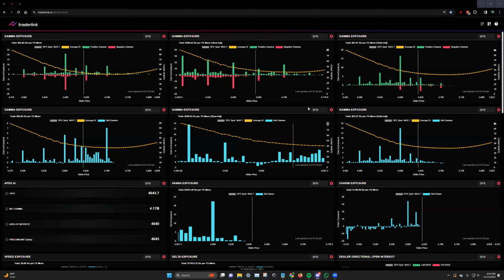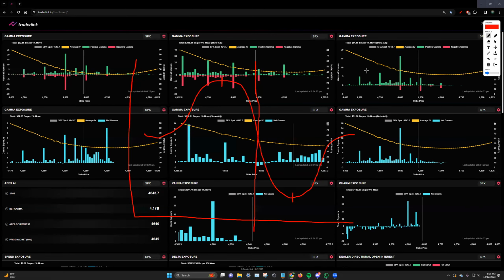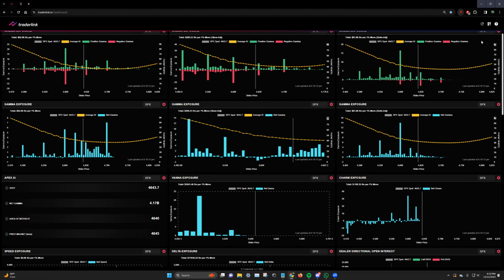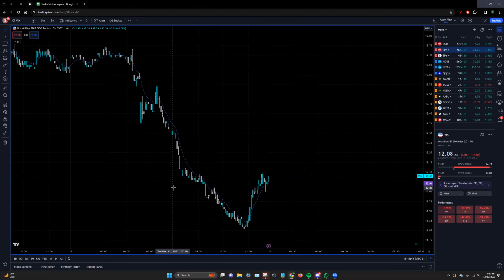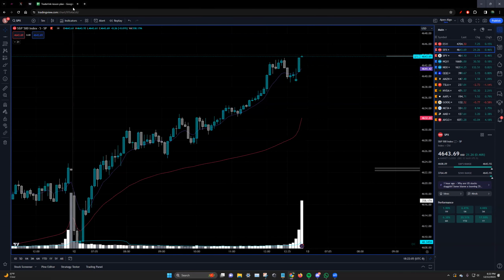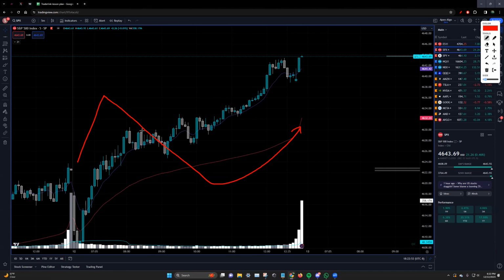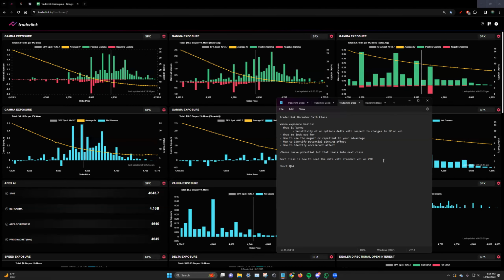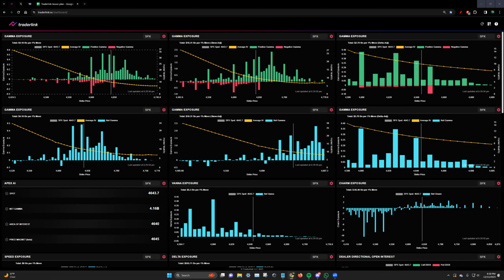The Effects of Vanna Exposure Class 3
Vanna exposure basics:
- What is Vanna
 - Sensitivity of an options delta with respect to changes in IV or vol
- What to look out for
- How to use the magnet or repellant to your advantage
- How to identify potential pinning affect
- How to identify accelerant affect
- Vanna curve